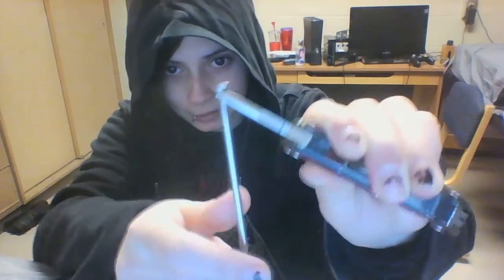Sticking a 3 inch nail into my skull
Shoving a 3 inch nail through my nasal cavity with the human blockhead trick.